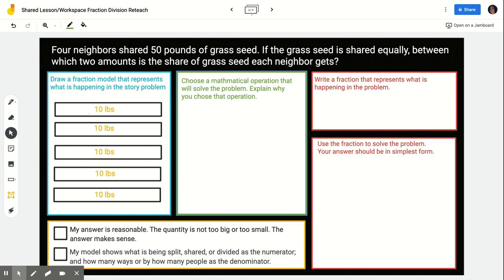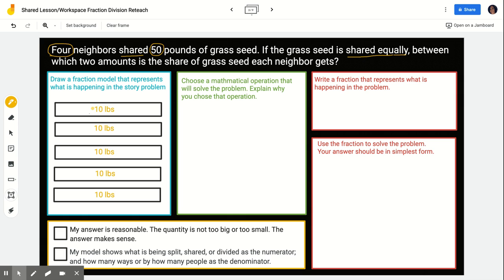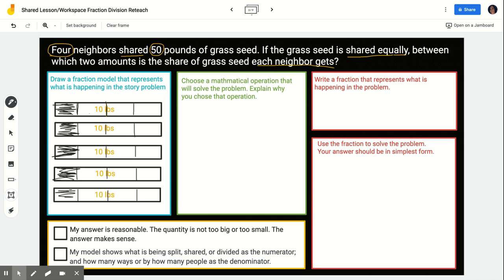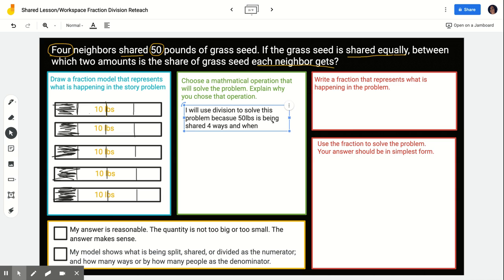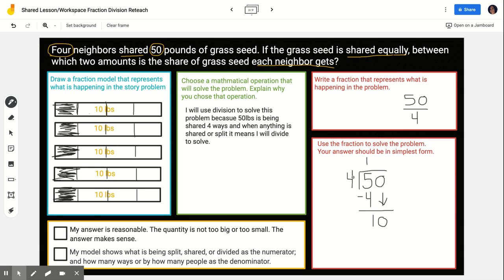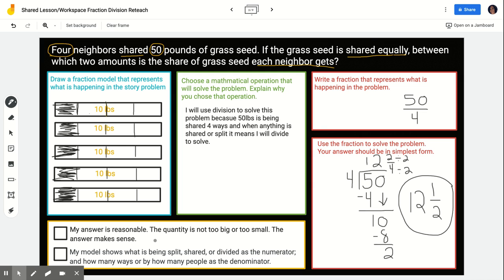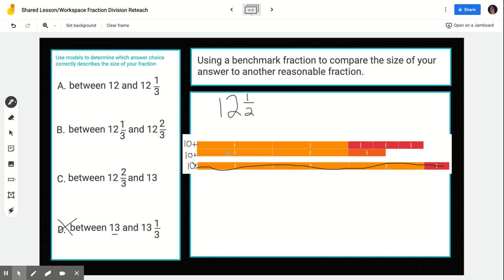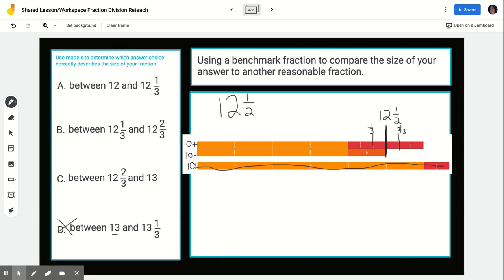Shared Lesson/Workspace Fraction Division Reteach - Google Jamboard